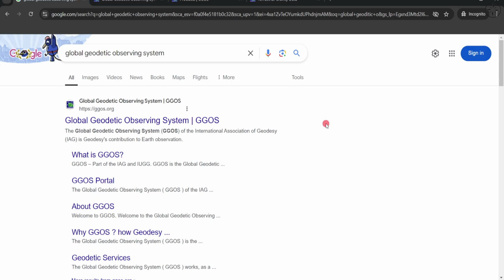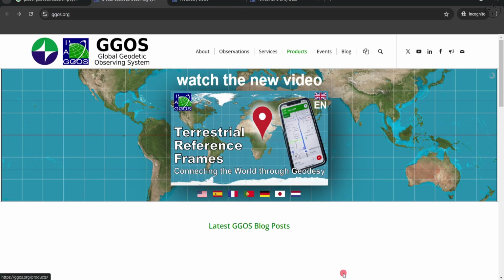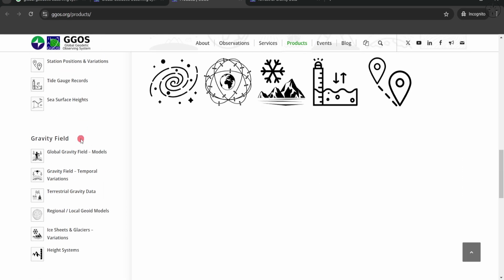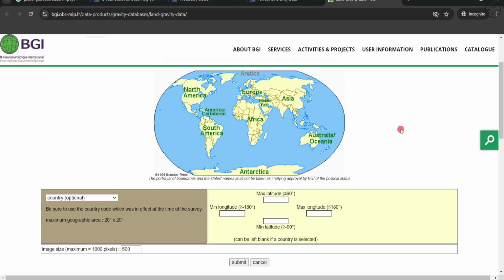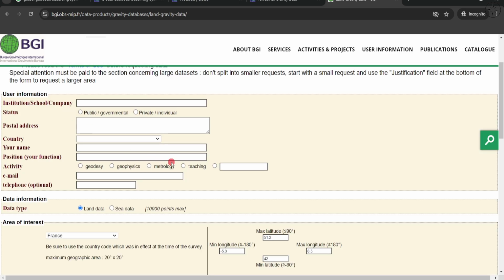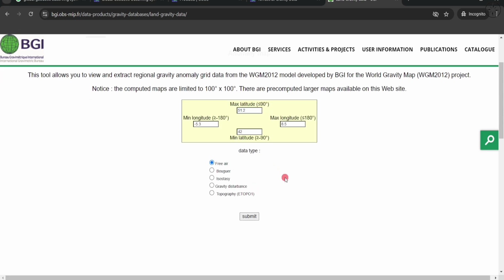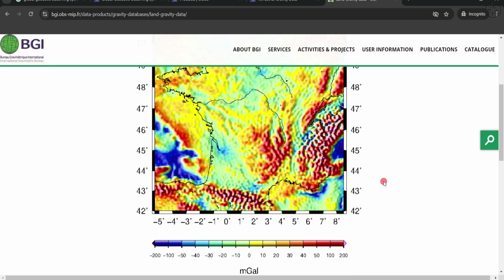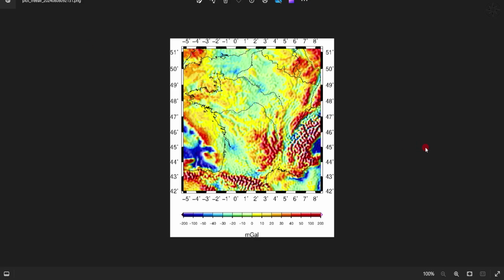Get Free Terrestrial Gravity Data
Global Geodetic Observing System website contains various datasets, in this tutorial we are going to use this website to download free terrestrial gravity data, this data of this website covers the whole planet.